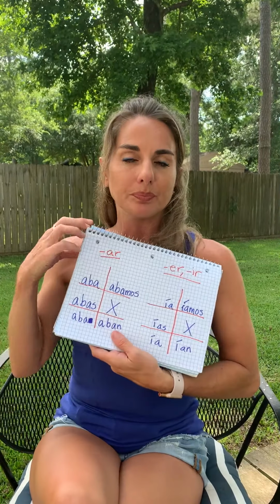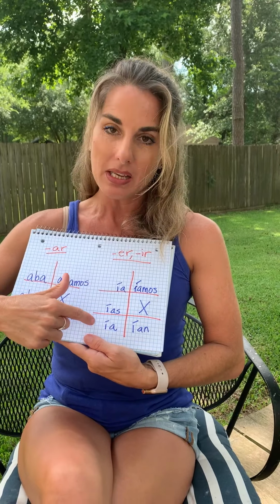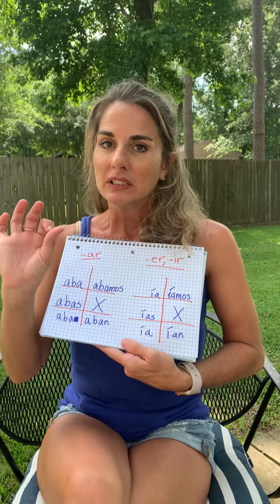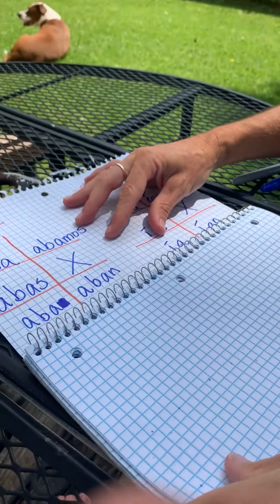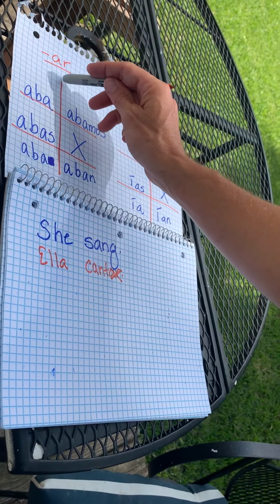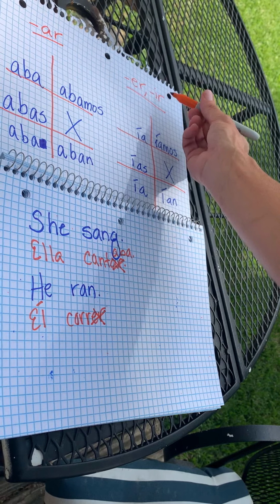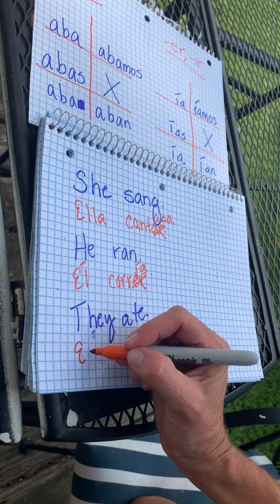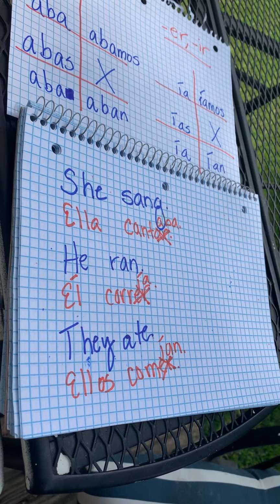Spanish 2/ Imperfect conjugations